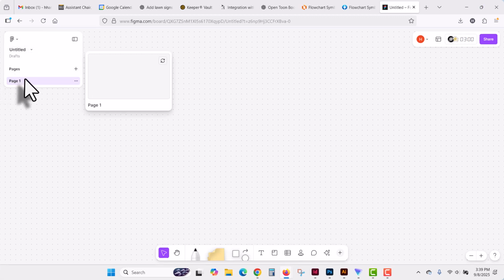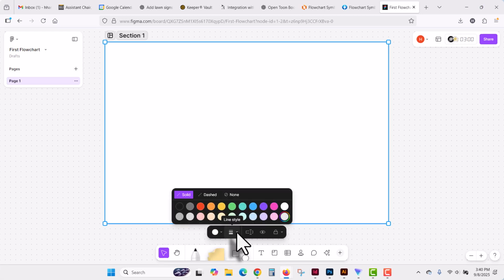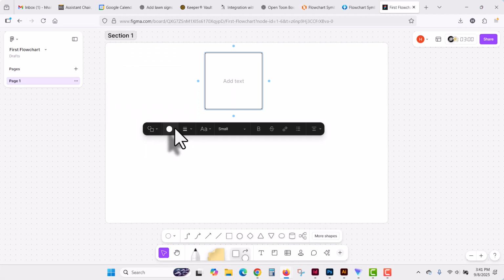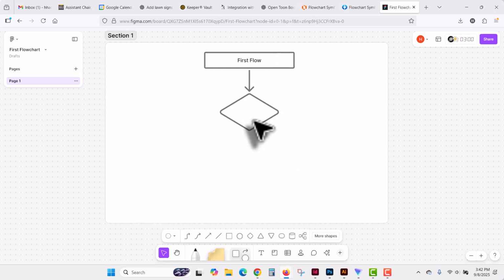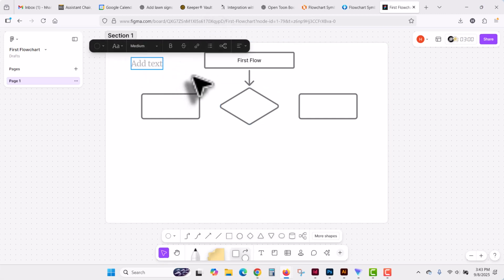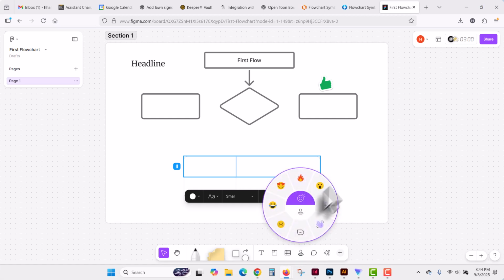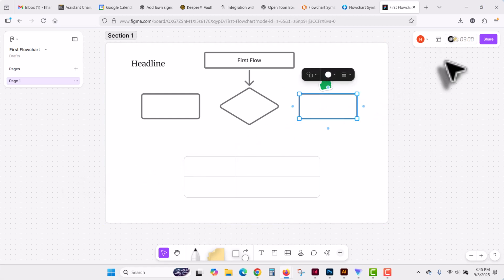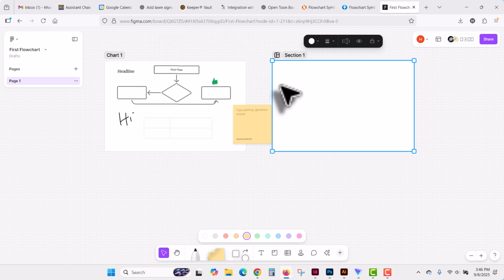Figjam basic overview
This basic overview helps you know what the basics of the figjam interface is. Its just design you help you understand the Ui